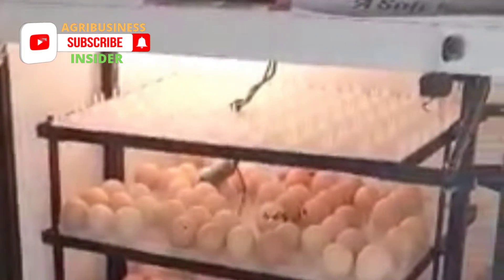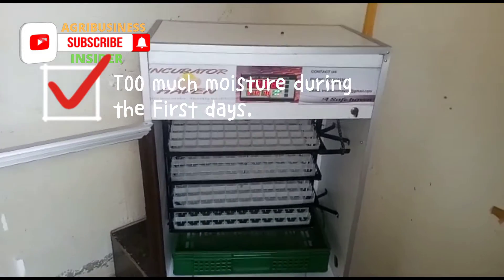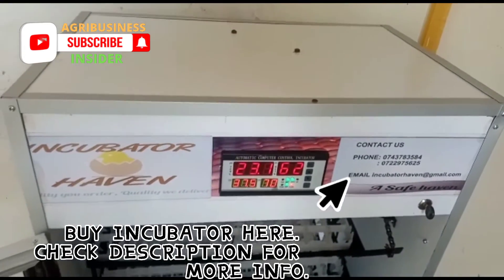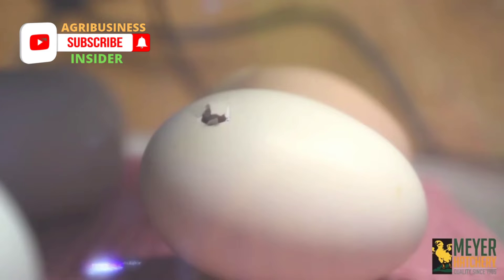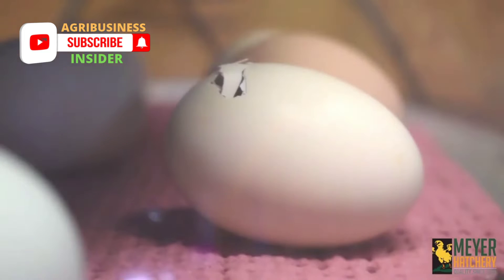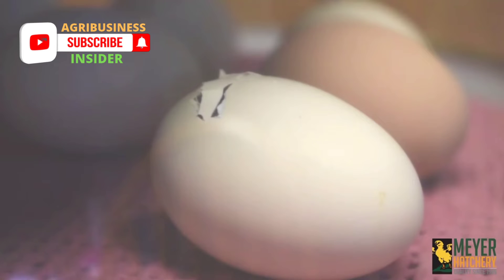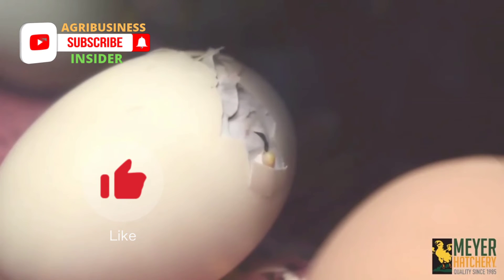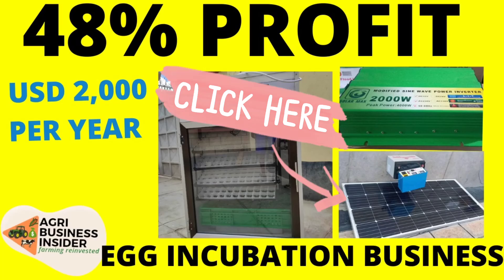How to Get MORE THAN 90% of Eggs to HATCH 🐣 ( Egg Incubator )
Getting MORE THAN 90% of the incubated Eggs to HATCH is very paramount to ensure that the farmer gets profit. In this video i have stated the 3 factors that will ensure that a higher egg hatching percentage is achieved.

The three factors that will ensure a hatching percentage above 90% are;
1. humidity
2. Temperature
3. Egg quality

I hope this video was educative to you.

🚚 🇰🇪 𝗕𝗨𝗬 𝗘𝗚𝗚𝗦 𝗜𝗡𝗖𝗨𝗕𝗔𝗧𝗢𝗥 𝗙𝗥𝗢𝗠 𝗧𝗛𝗜𝗦 𝗧𝗥𝗨𝗦𝗧𝗘𝗗 𝗗𝗘𝗔𝗟𝗘𝗥 ( 𝗜𝗡𝗖𝗨𝗕𝗔𝗧𝗢𝗥 𝗛𝗔𝗩𝗘𝗡) 𝘄𝗶𝘁𝗵 𝗳𝗿𝗲𝗲 𝗱𝗲𝗹𝗶𝘃𝗲𝗿𝘆 𝘄𝗶𝘁𝗵𝗶𝗻 𝗡𝗮𝗶𝗿𝗼𝗯𝗶 𝗮𝗻𝗱 𝟱𝟬/𝟱𝟬 𝘀𝗵𝗮𝗿𝗲𝗱 𝗰𝗼𝘀𝘁 𝗼𝗳 𝗱𝗲𝗹𝗶𝘃𝗲𝗿𝘆 𝗮𝗰𝗿𝗼𝘀𝘀 𝘁𝗵𝗲 𝗰𝗼𝘂𝗻𝘁𝗿𝘆.